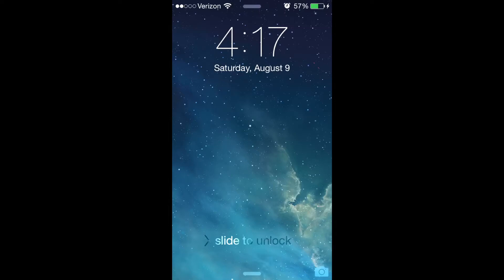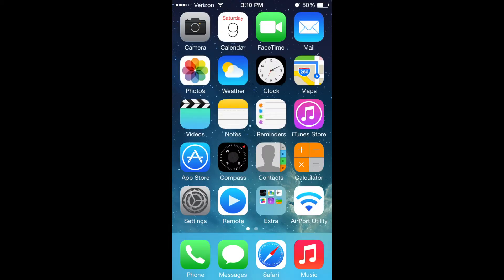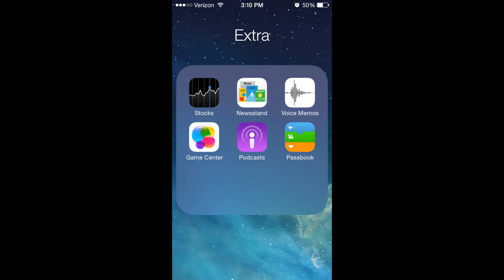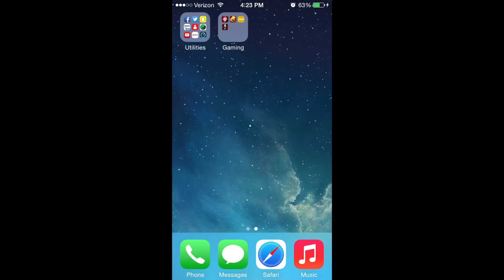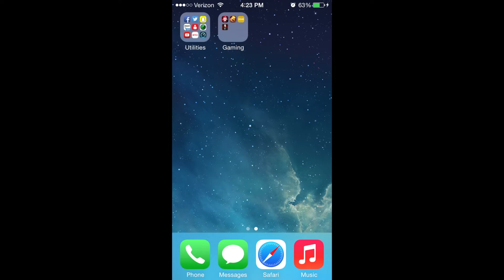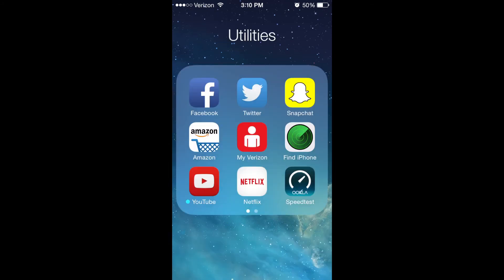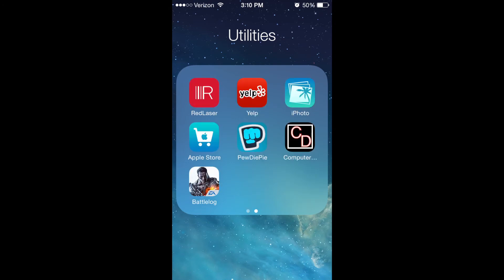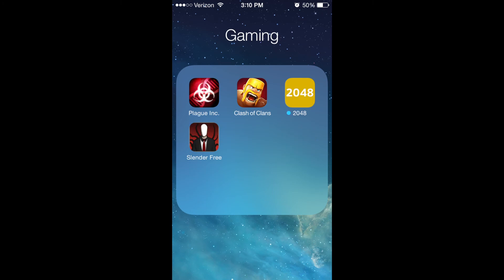What's on my iPhone August 2014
Hey guys I will be showing you what on my iPhone.